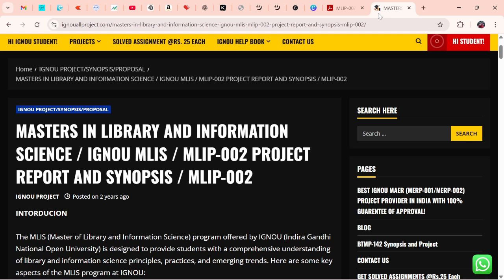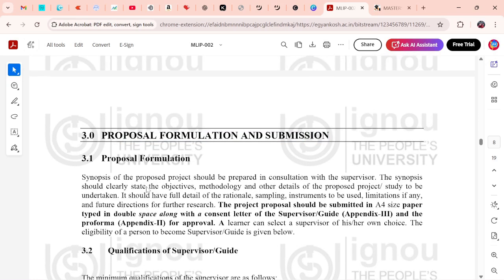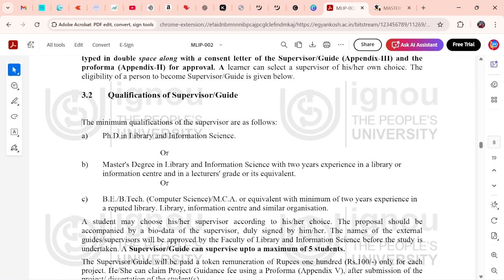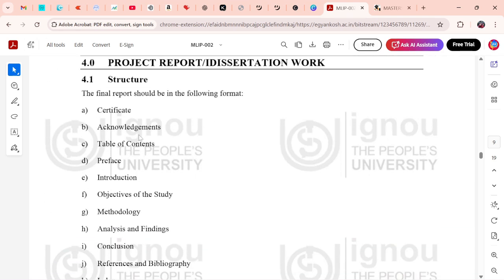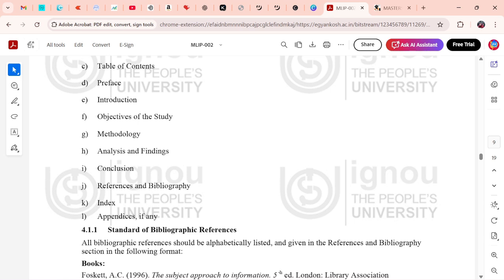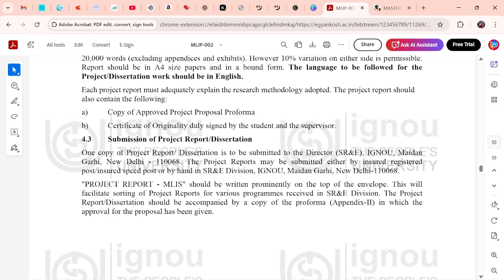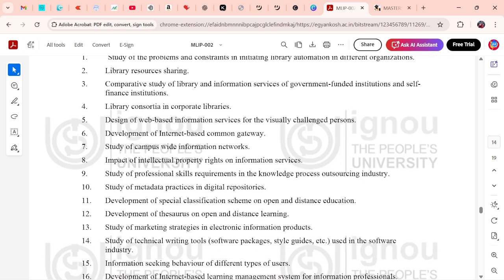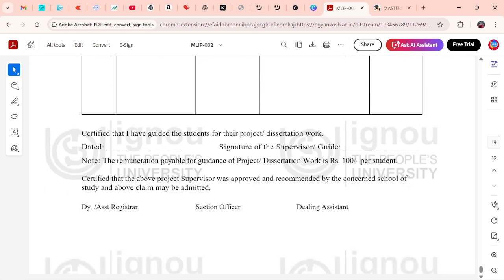How to Make IGNOU MLIP-02 Project Report MLIS Project Guide Step-by-Step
Welcome to Sumit's Academic Zone, your trusted academic partner for IGNOU project guidance.
In this video, we explain how to make the MLIP-02 Project Report under the Master of Library and Information Science (MLIS) program of IGNOU.

You’ll learn:
✅ How to choose a suitable MLIP-02 project topic
✅ Correct IGNOU project format and structure
✅ How to write Introduction, Objectives, Methodology & Findings
✅ Tips for data collection, analysis, and report writing
✅ Sample ideas and common mistakes to avoid

This video is perfect for students who want to prepare a professional, plagiarism-free, and well-structured IGNOU MLIS project report.

📘 Watch till the end to get full guidance and step-by-step explanation for your MLIP-02 report preparation.

📞 Need Help with IGNOU Projects or Assignments?

We provide expert guidance for:

IGNOU Projects (BTS, MLIS, MBA, MTTM, DNHE, MAPC, etc.)

Synopsis Writing & Report Formatting

Assignments, Dissertations, and Practical Files

   Mr. Sumit Kr. Gupta
    Ph.D. Scholar, M.Com, PGDIBO, BBS